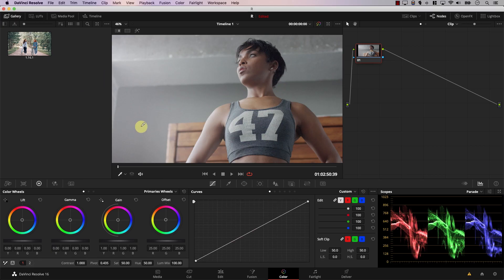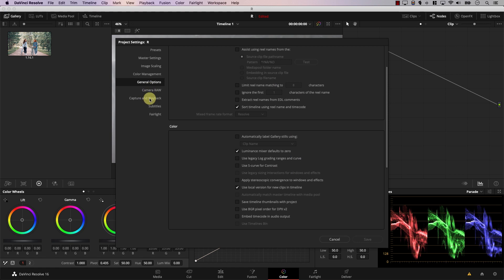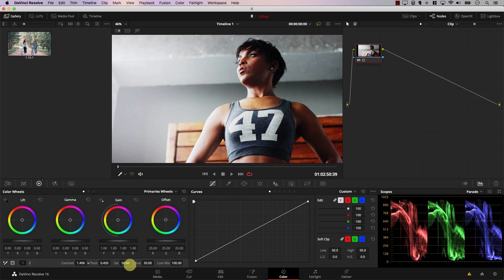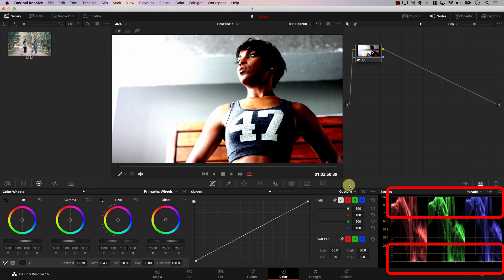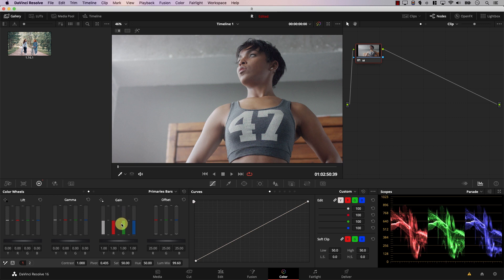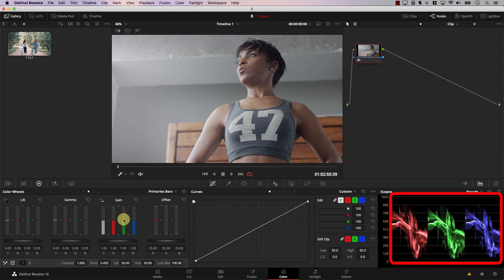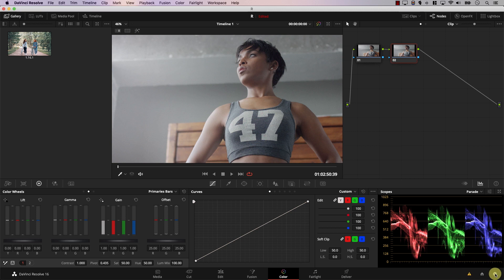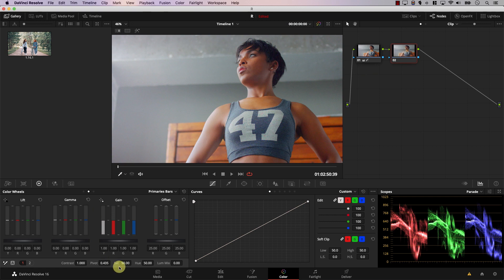Change These 2 Settings Before You Start Coloring | DaVinci Resolve